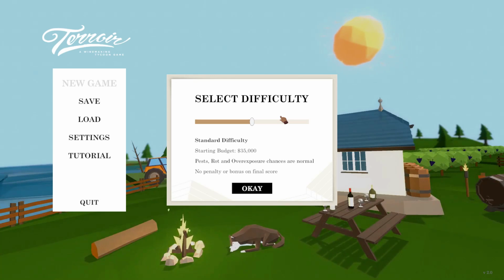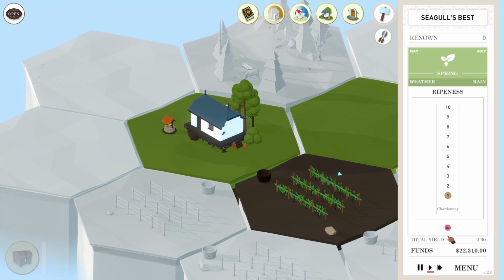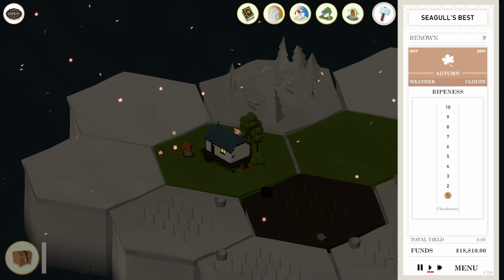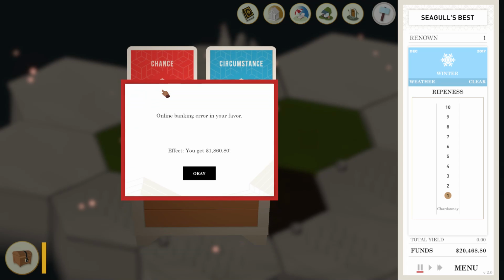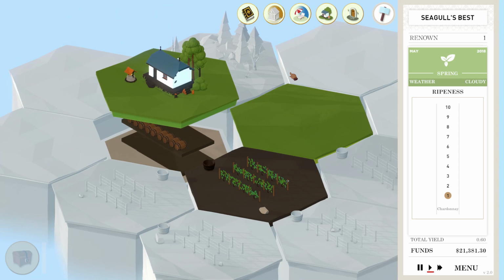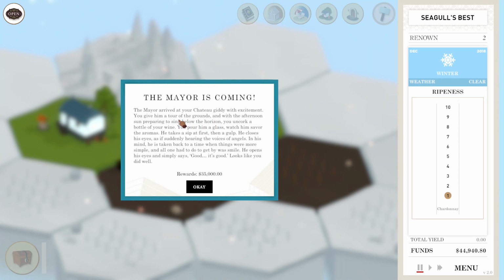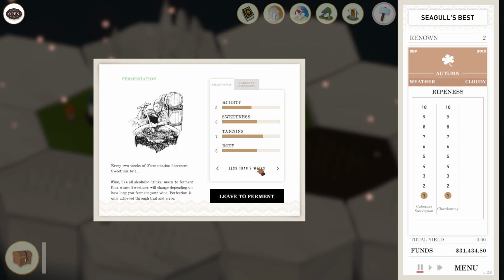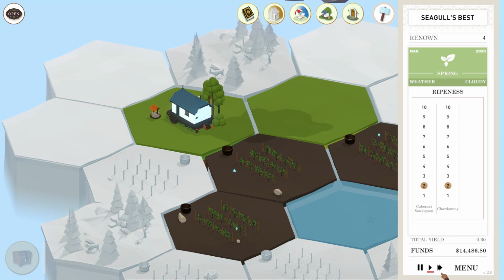BUILDING OUR OWN FAMOUS MILLION DOLLAR WINE MAKING CHATEAU! - Terroir Full Release Gameplay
BUILDING OUR OWN MILLION DOLLAR WINE MAKING CHATEAU! - Terroir Gameplay

Terroir is a (somewhat) soothing game where you build a wine vineyard and chateau from the ground up, hoping to strike it rich and become a famous wine maker!  You can expand, upgrade the chateau, even ad castles and taverns.  The wines you make change based upon how you crush the grapes, how much free running juice to squeeze out, and even how you age and barrel them.  In the end though, mother nature could not play nice for a year and ruin an entire crop of highly expensive grapes!

ABOUT: Terroir

Terroir is a 3D tile-based tycoon game where you manage your very own vineyard. In Terroir, you grow a variety of different grape varietals, craft your wine, and expand and manage your Estate. You'll also have to deal with factors such as weather and random events, which can either make or break your business.
Features
Some of the game's features and mechanics include:

Choose from a selection of different grape varieties, each with their own demands.
Dynamic weather system reflecting the unpredictability of real world climate.
Each complete playthrough lasts 60 in-game years, but Players can continue playing without contributing to their final score.
Craft wine through the game's 4 winemaking processes: Crushing, Fermentation, Pressing and Ageing. Each type of grape needs to be crafted a certain way to achieve the best results, so you'll have to learn and master each one.
Start out with a single planting tile, then expand your Estate to up to 33 tiles, using 6 different tile types. Some tiles affect the ones around it, so placement is key.
Customize your estate with ambient items.
CHANCE & CIRCUMSTANCE: Terroir's random event and mission system. Players can open the Mystery Box and choose between CHANCE (a random event that could either have a positive or undesirable outcome) or CIRCUMSTANCE (a mission that a Player completes for rewards, or gets penalized for failing).
Join Wine Awards for a chance to earn bonuses to your wine's value and your Estate's renown.
Clean, minimalist design and gorgeous low-poly 3D models.
Original soundtrack composed and performed by Singapore's CLARQuinet ensemble.

Put on your field gloves, grab a pair of pruning shears and build your Chateau literally from the ground up. Good luck, and cheers!